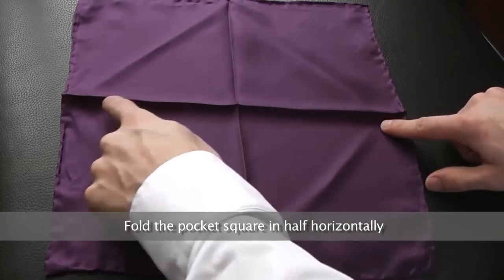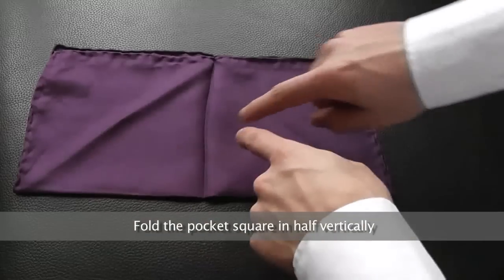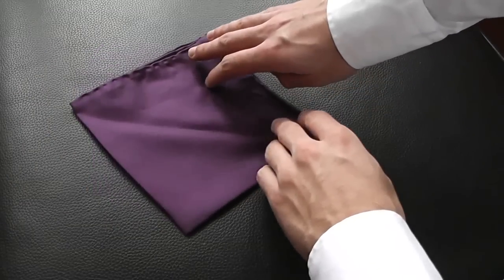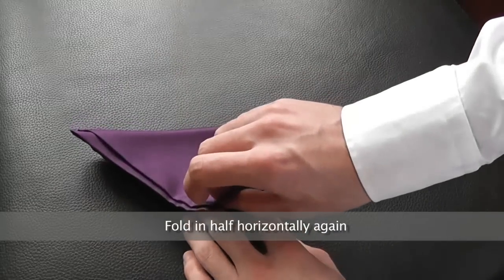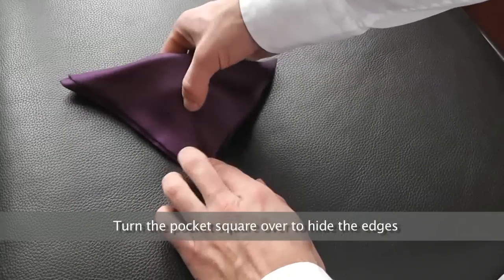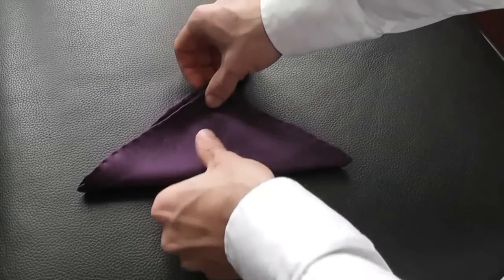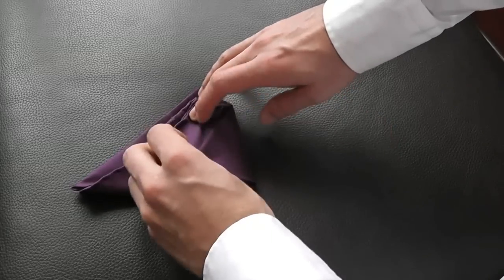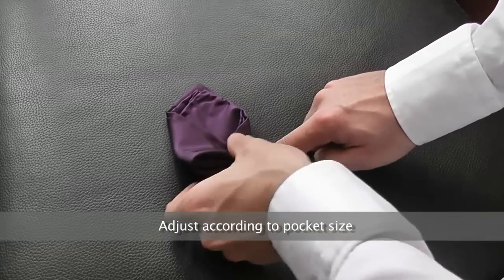How To Fold A Pocket Square - One Point